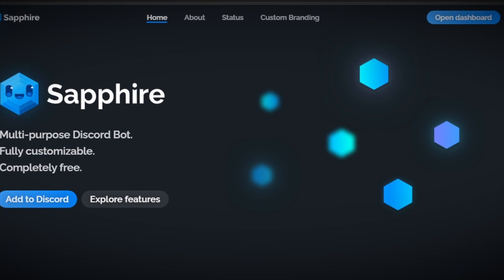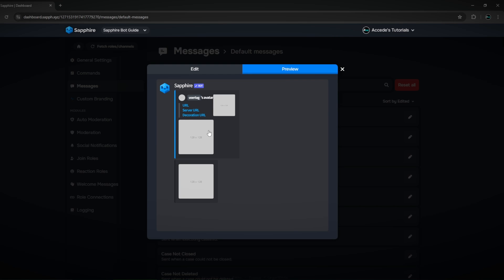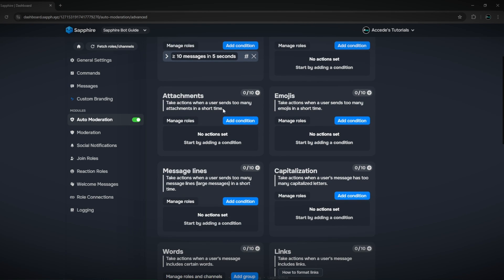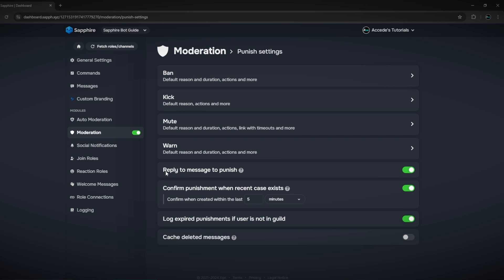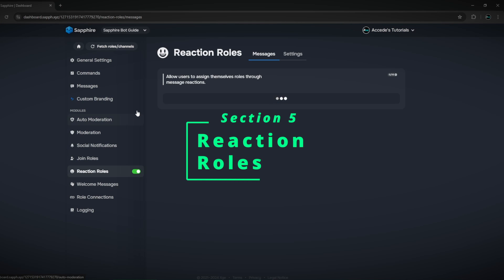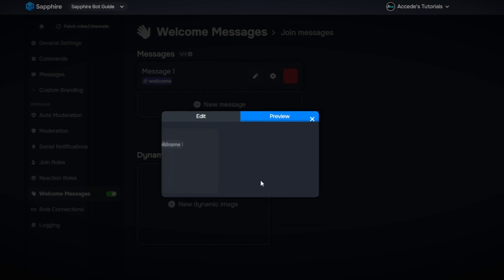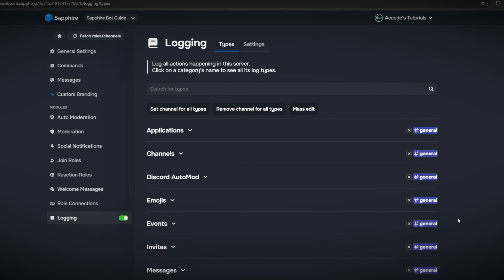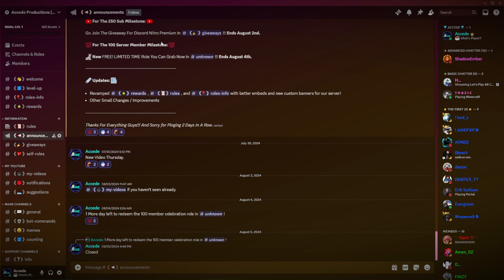Complete Guide To Sapphire Bot For Discord! | Discord Bots Guide P1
Todays video is part 1 of my Discord Bots Guide, and in this video I will be going over the Sapphire Bot, all of its features and offers and how to set it up for your Discord Server!

Chapters:

00:00 - Intro
00:13 - Adding The Bot To Your Server
01:09 - Section 1: General Settings
03:15 - Section 2: Auto Moderation
06:16 - Section 3: Moderation
09:52 - Section 4: Join Roles
10:48 - Section 5: Reaction Roles
13:09 - Section 6: Welcome Messages
14:44 - Section 7: Logging
17:00 - Bot Rating
18:54 - Outro

💰 My Services: 💰

🔗 Connections: 🔗

Tags to ignore:
discord,discordserver,discordtutorial,discordbot,bots,sapphirebot,sapphire,guide